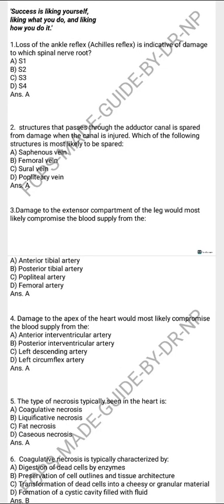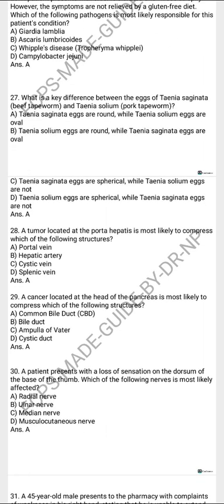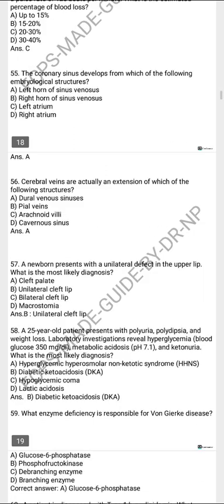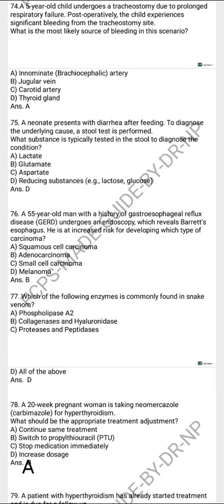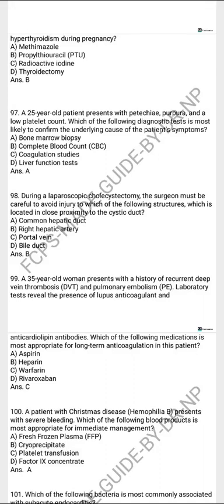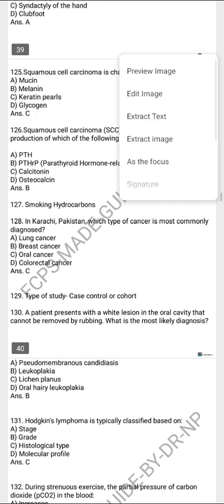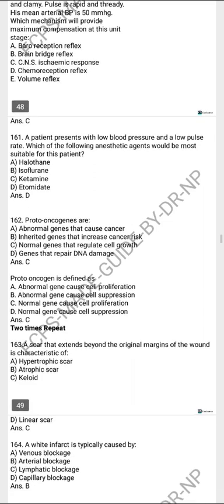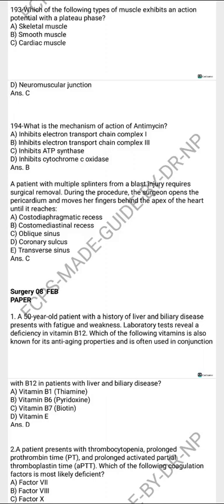FCPS_Past_Papers february_2025 Surgery_papers Rapid_recall fcpsquestionbank